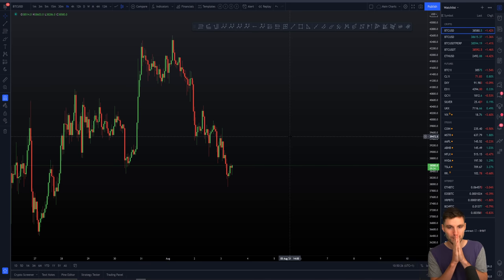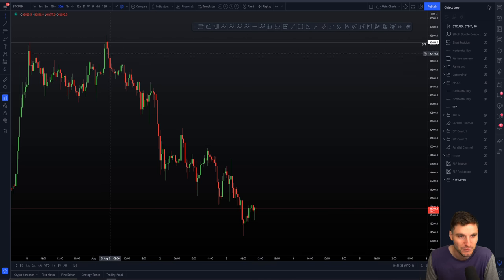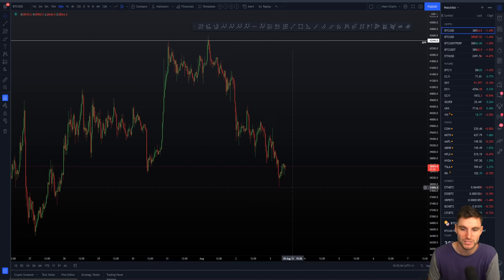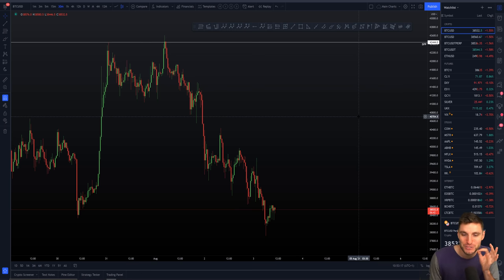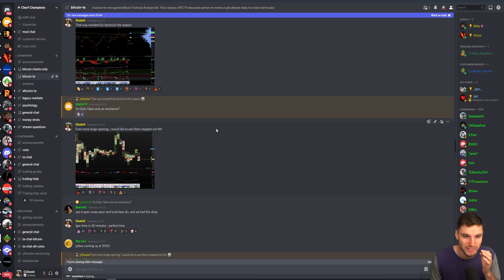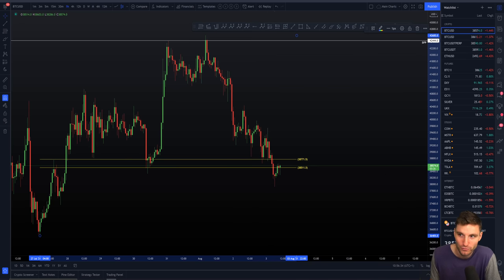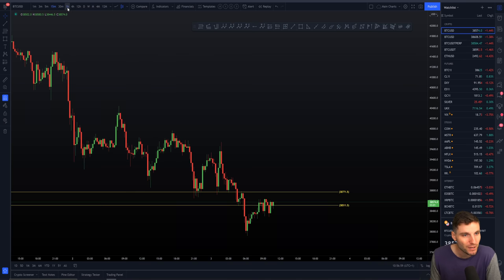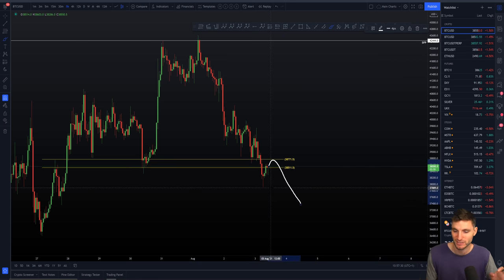🚨 BTC CRASHES FROM SFP!!📉 Bitcoin Technical Analysis.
BTC Bitcoin Technical Analysis live now price prediction today 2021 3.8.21 $BTC is continuing the local downtrend with an attempted bounce off the SFP low. Will bulls find strength to push through resistance or sell off?!